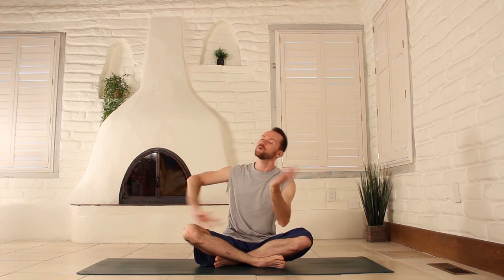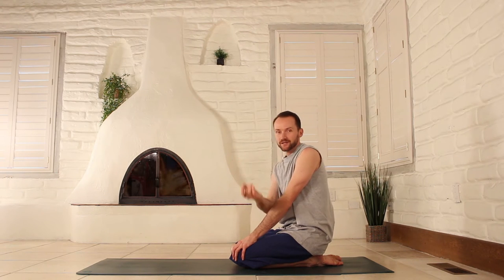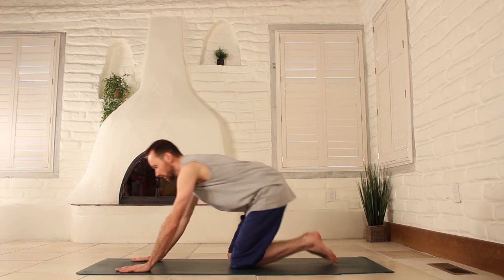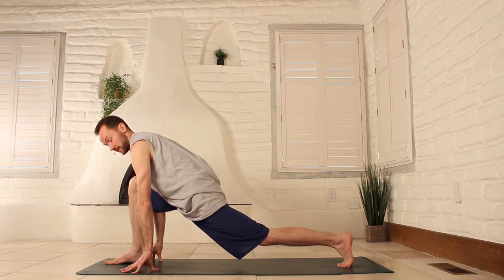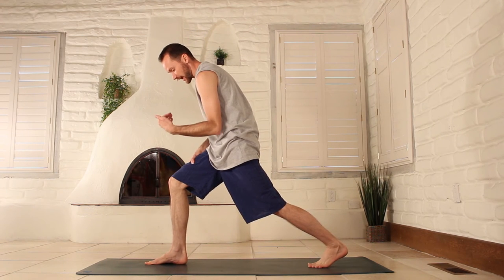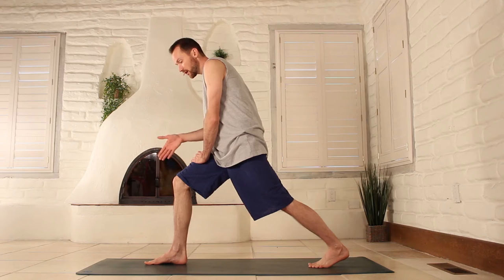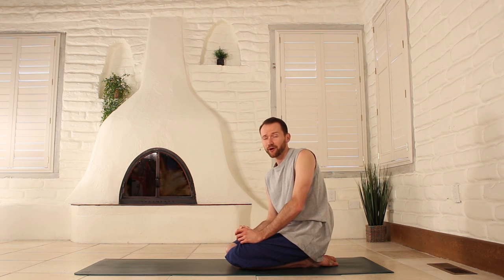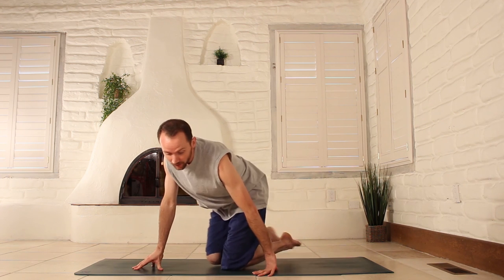How to do Crescent Lunge - Yoga Education (Anjaneyasana)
Let's take a good look at Crescent Lunge! Here we look at this pose (Anjaneyasana) and a few cool tricks. If you need to modify, then modify... if you need to go deeper then we've got that too!

Have you signed up for your free membership yet?